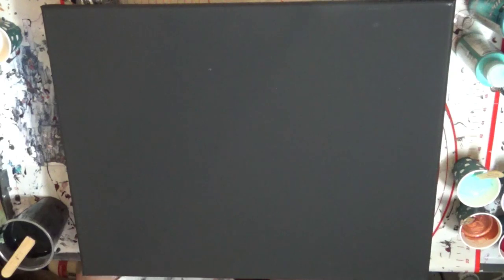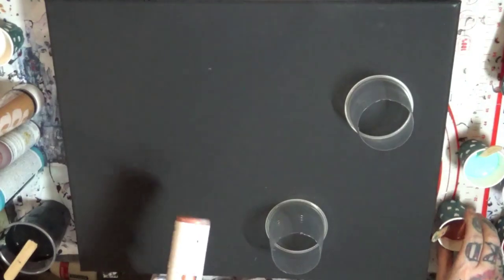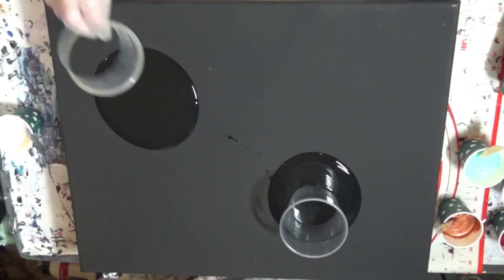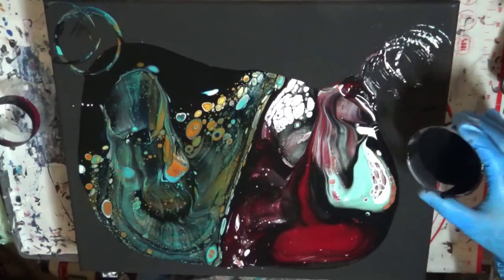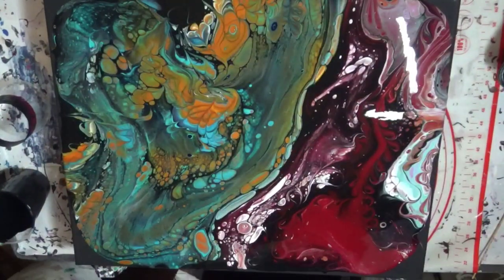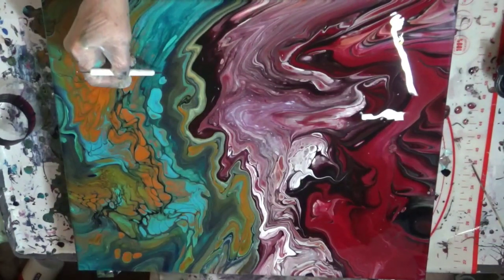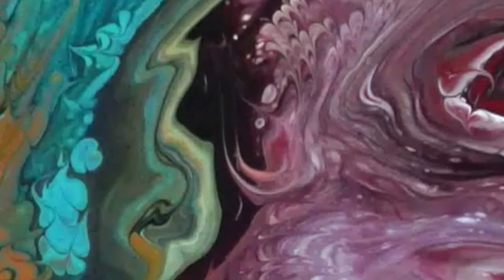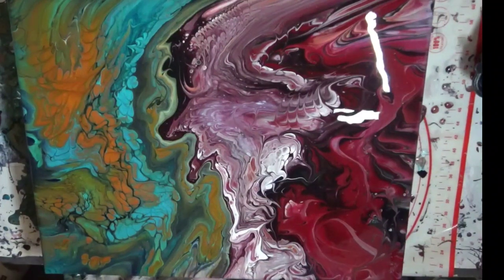# 37 How to do an Double Open Cup Pour: couples version 🤣🤣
This is a dual open cup pour done by Cat and Hippie.